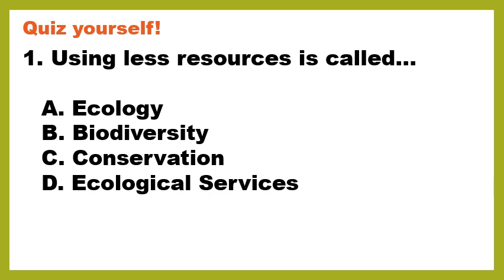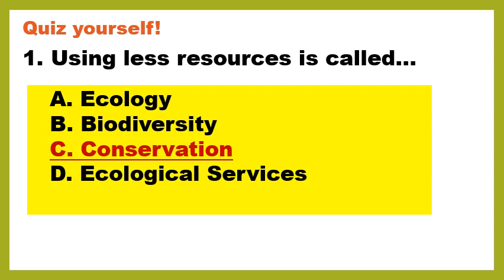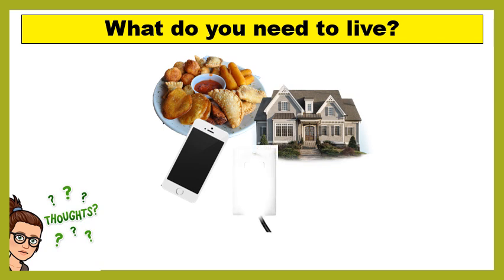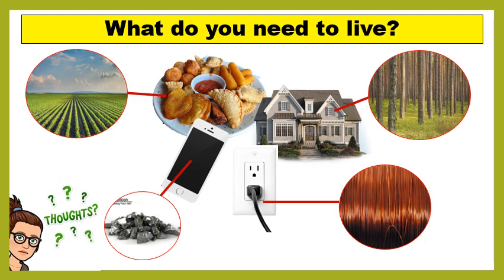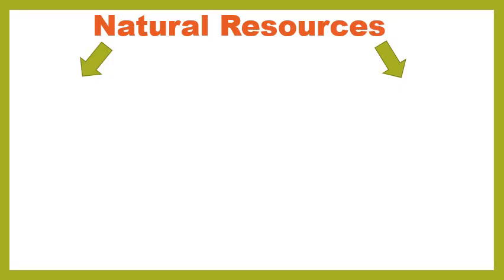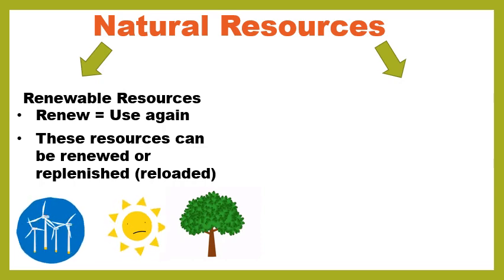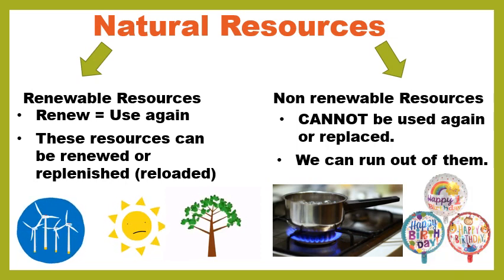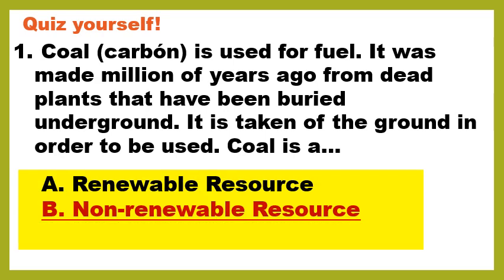Grade 7, Week 3, Lesson 3: Natural Resources